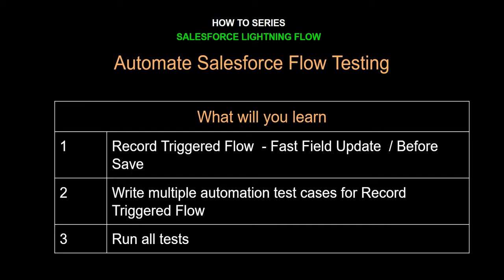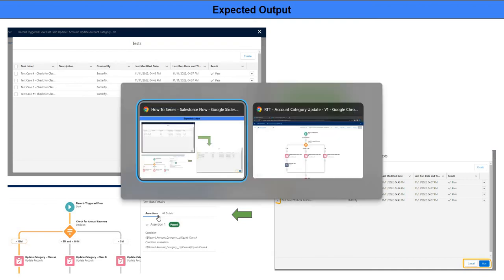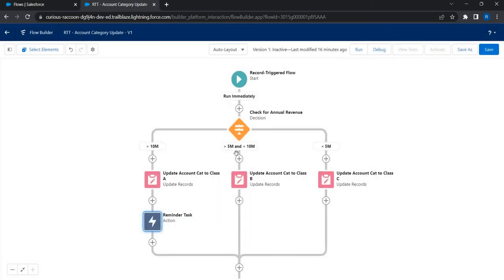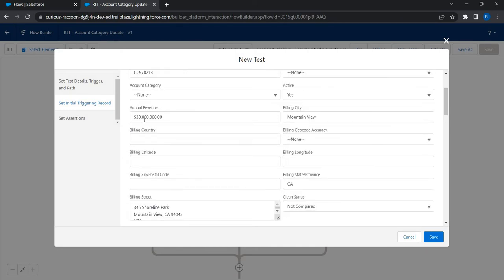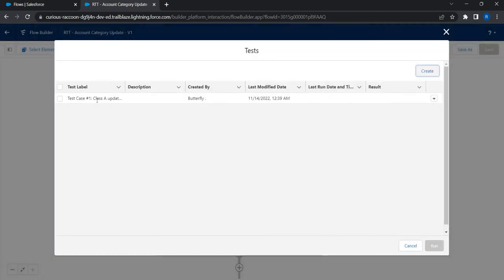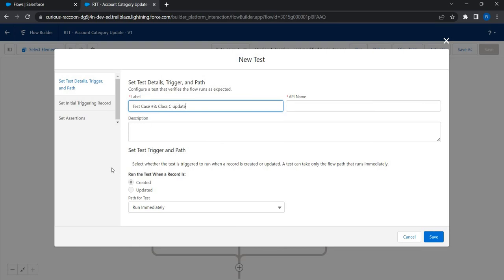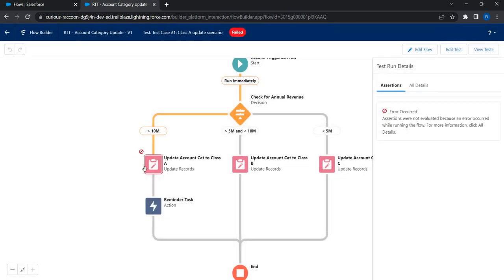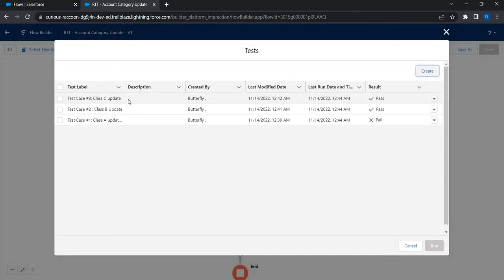10.How to Series | Salesforce Flow | Automate Salesforce Flow Testing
Use Case:

Account owners in Unicorn Ltd would like the system to automatically categorize an account as Class A, B, C based on Annual Revenue when it is created

Class A – If Annual Revenue is greater than $10M & create a reminder task to inform Marketing Team about including Class A Customer addition to Camagins

Class B – If Annual Revenue is between $5 – 10M

Class C – If Annual Revenue is between $0 – 5M

Record Triggered Flow  - Fast Field Update  / Before Save
Write multiple automation test cases for Record Triggered Flow